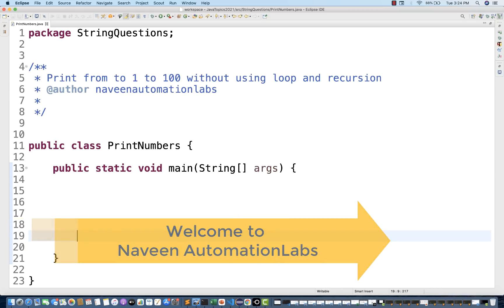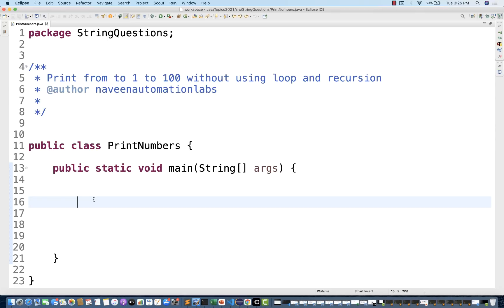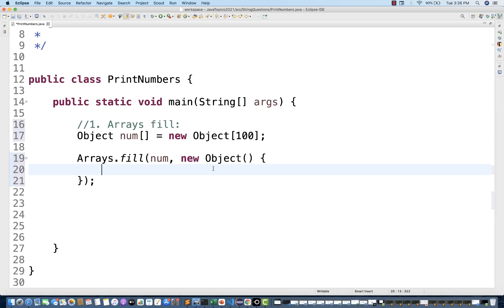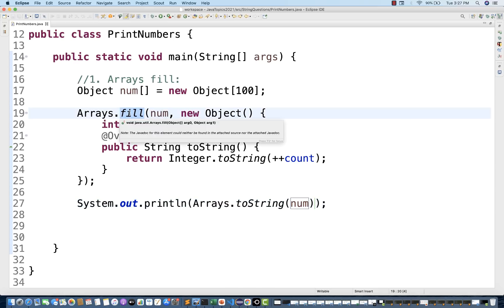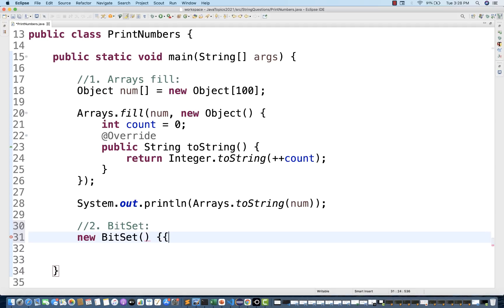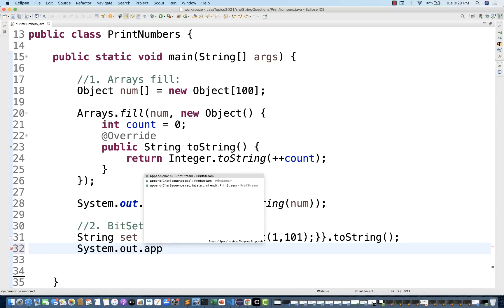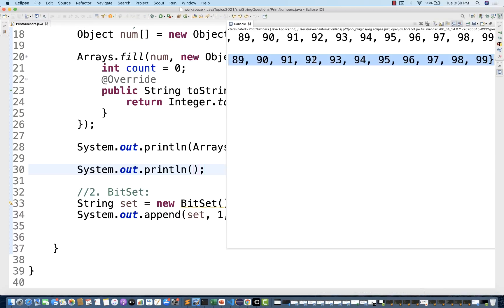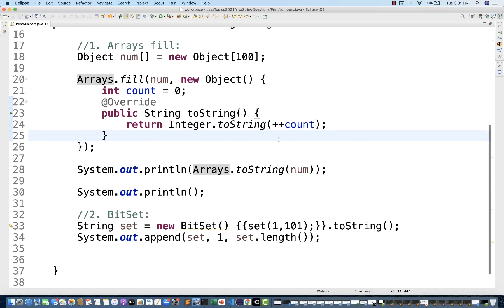Print from to 1 to 100 without using any Loop and Recursion || OCJP Question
In this video I have explained how to Print from to 1 to 100 without using any loop and recursion using:
1. Arrays fill method
2. BitSet Class

Naveen AutomationLabs Paid Courses:
Java & Selenium: